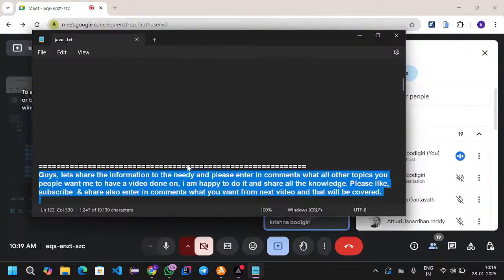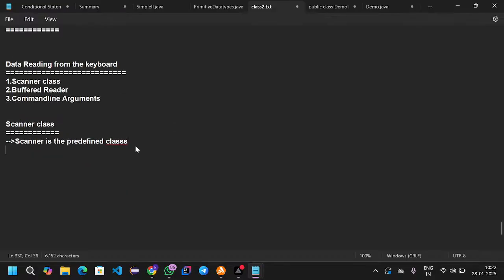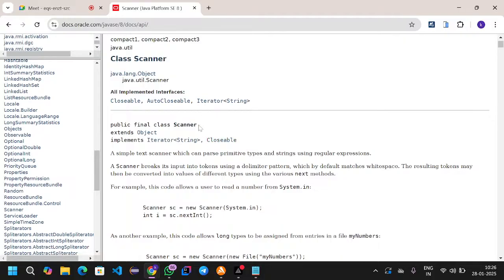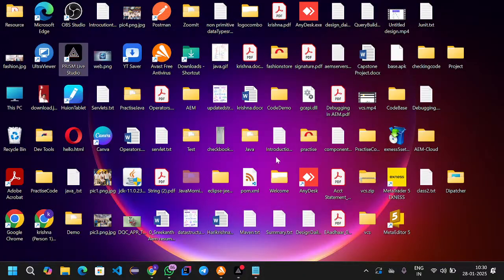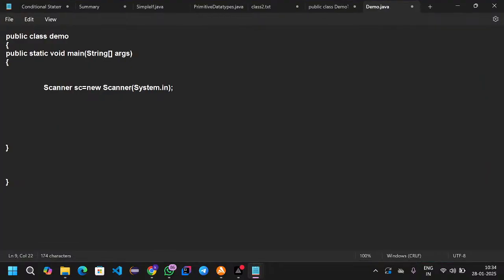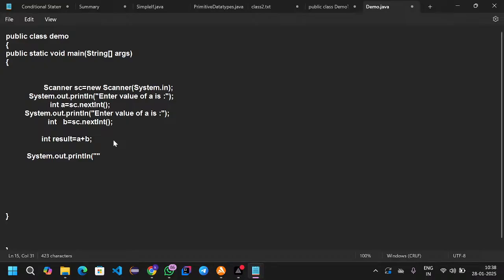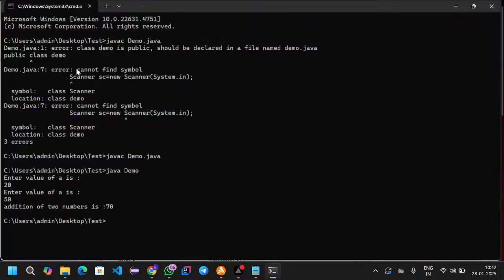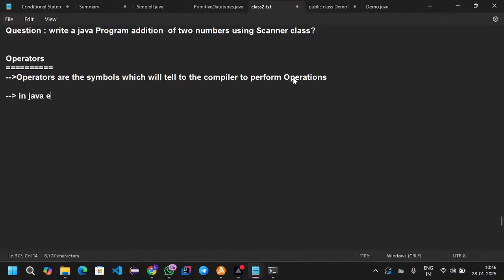class 3 - Understanding Java Operators: Your Ultimate Guide Part 1